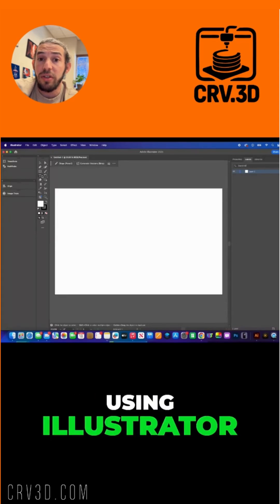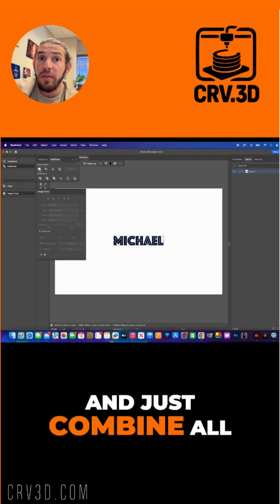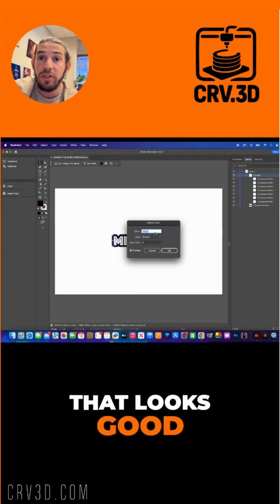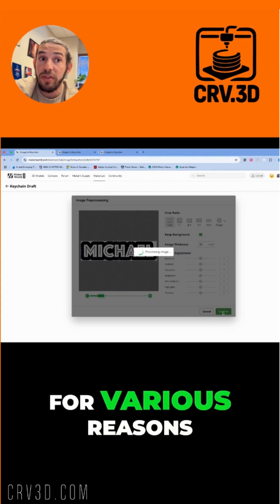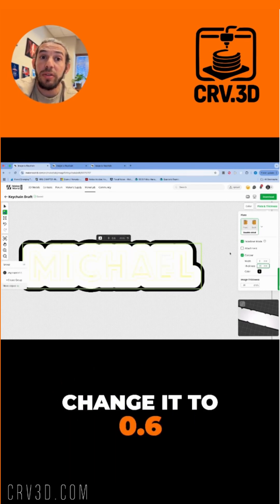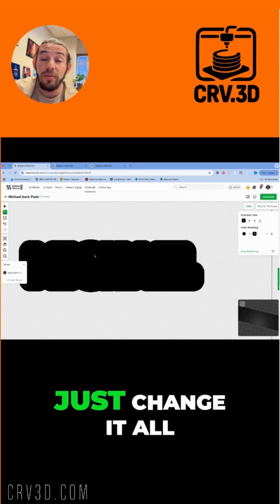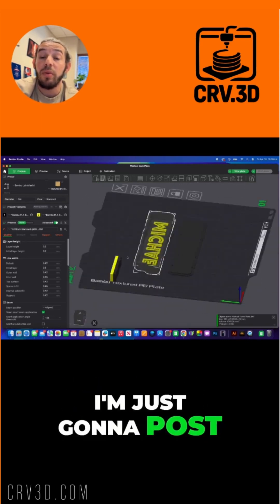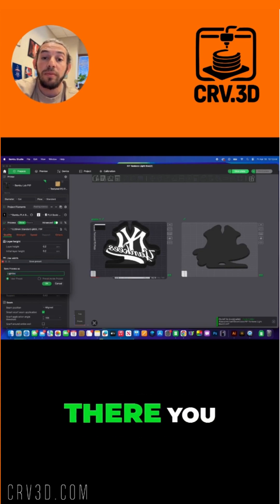How to make a 3D Lightbox Without CAD Software (3min Tutorial)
Super Fast method to create a Lightbox using tools from Makerworld.